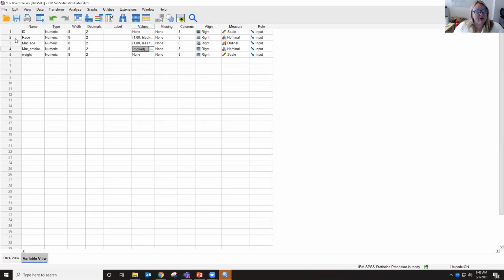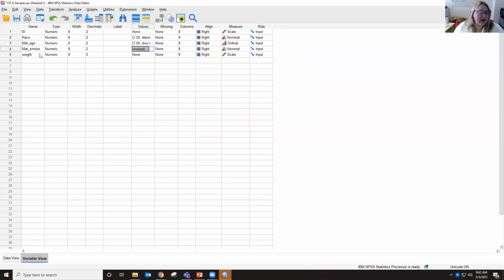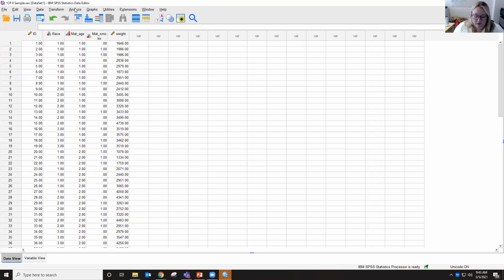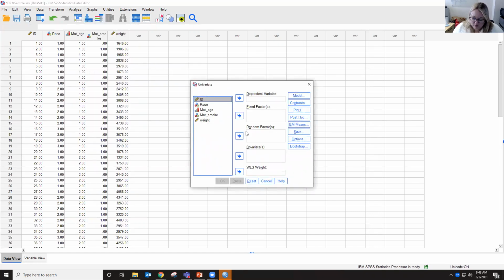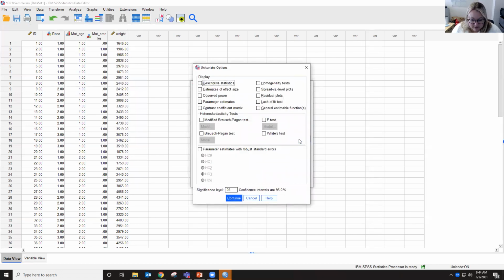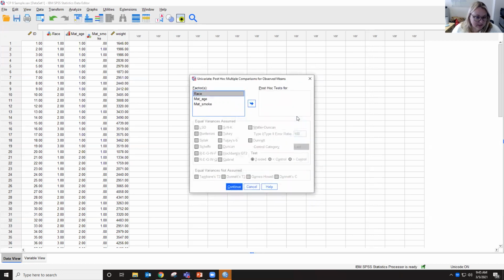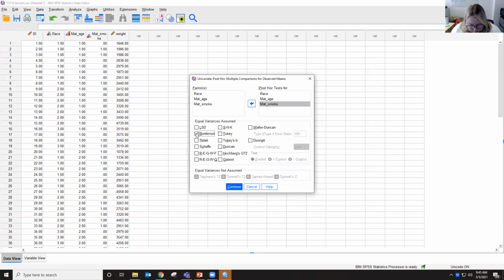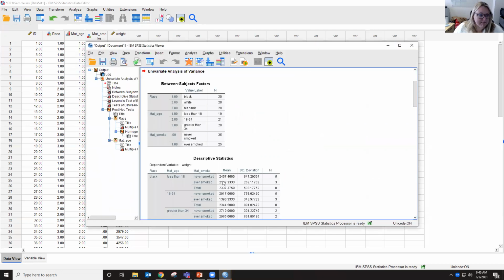N WAY ANOVA SPSS